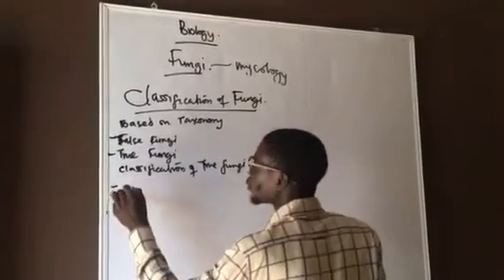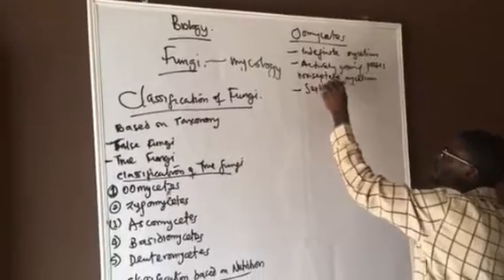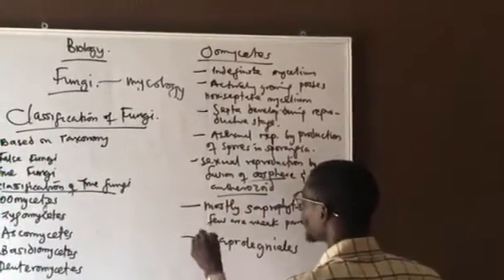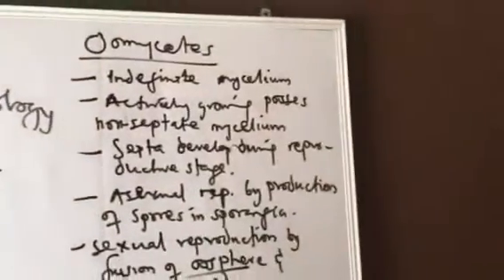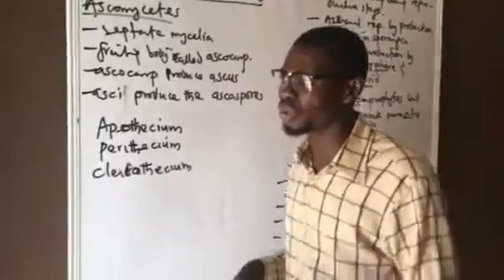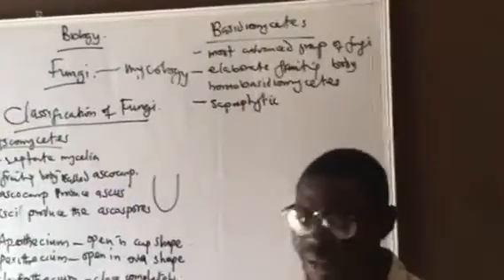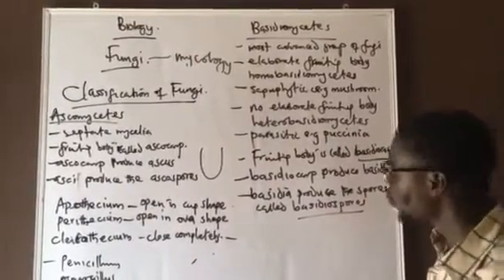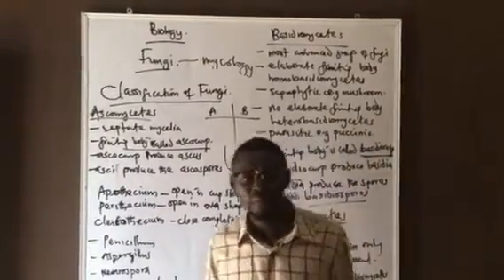Biology lecture series 049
Classification of Fungi